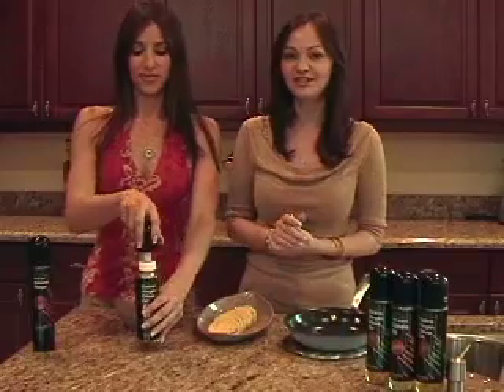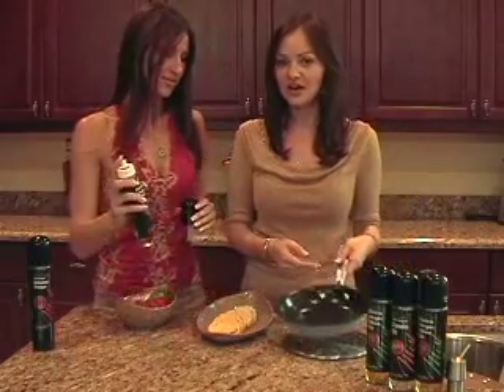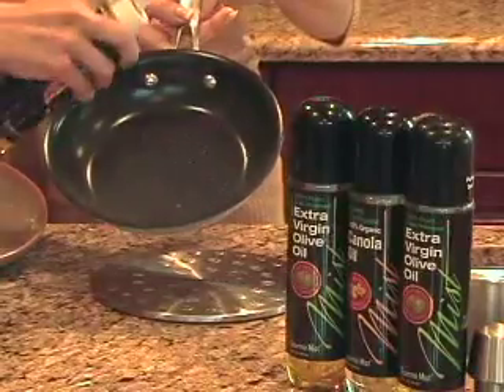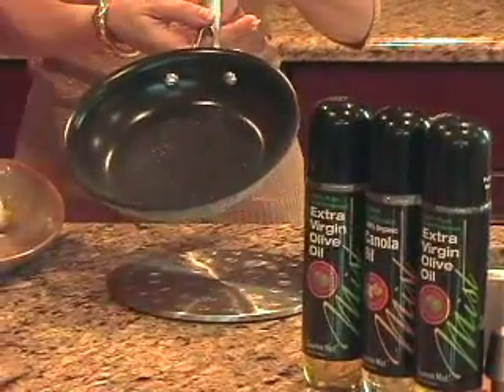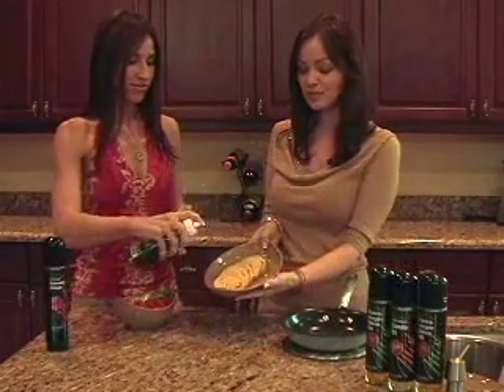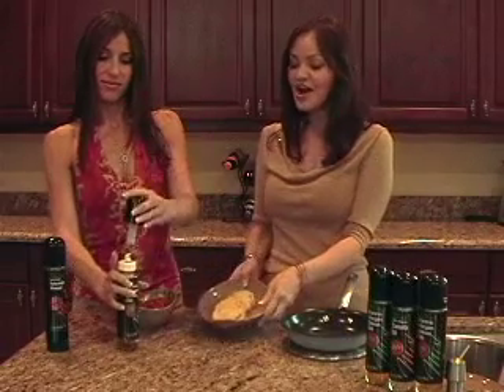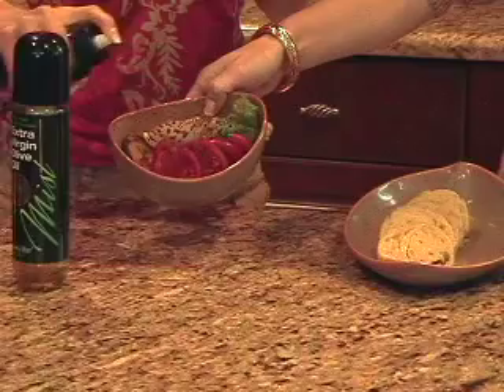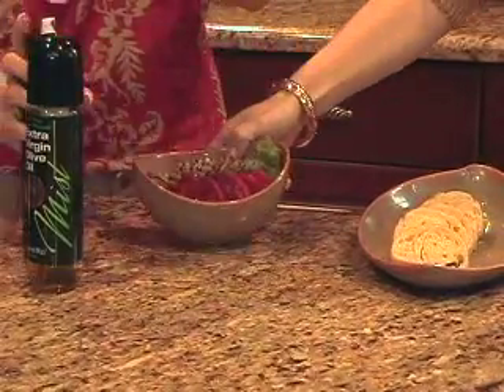Gourme Mist - The Gourmet Oil and Vinegar Mister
The Original Oil and Vinegar Mister. Simona and Sherene show you how easy it is to eat healthy when you're in control.